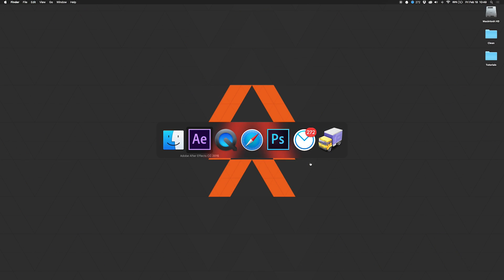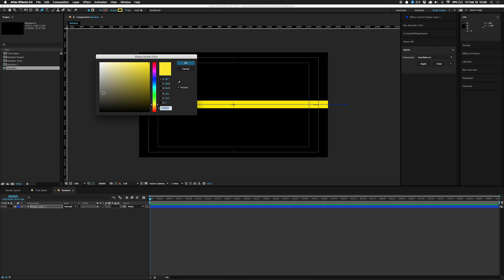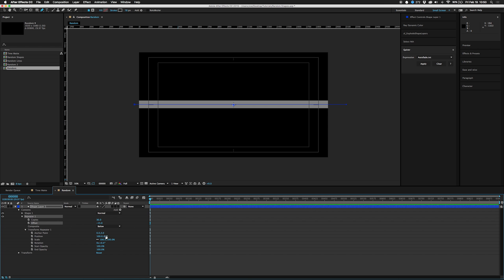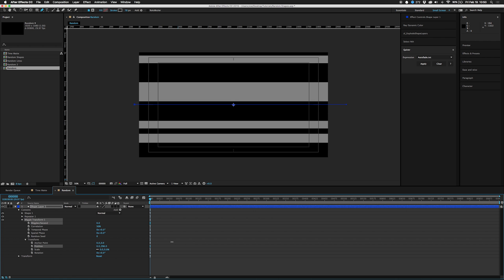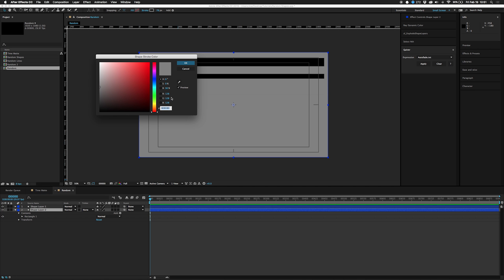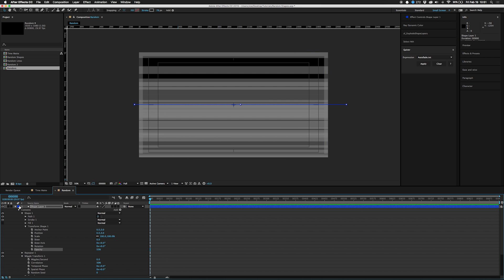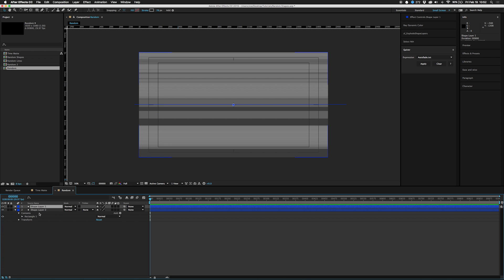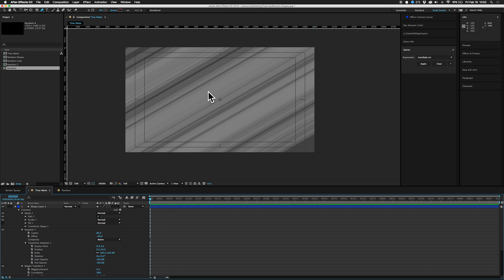Quick Displacement Maps in After Effects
This is a quick tutorial to show a technique for making a quick displacement map

In this After Effects tutorial, we show you how to generate a quick greyscale map for use with other effects like Displacement Map, Time Displacement, Camera Blur, etc. Anything that can take a gradient layer in After Effects can use these. Look on our channel for more in-depth uses for these maps.